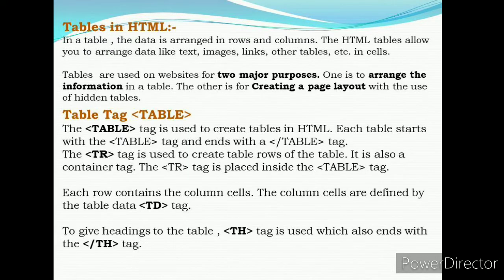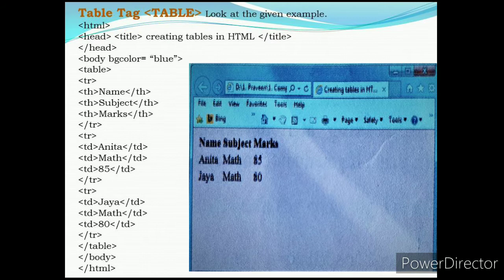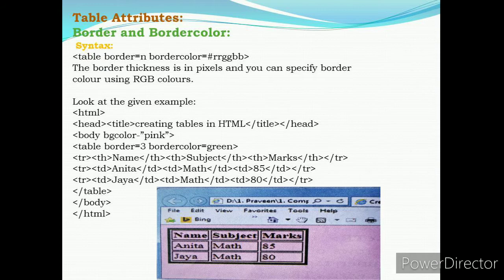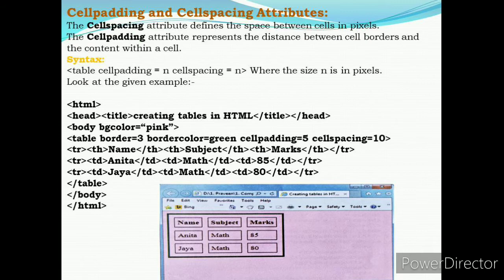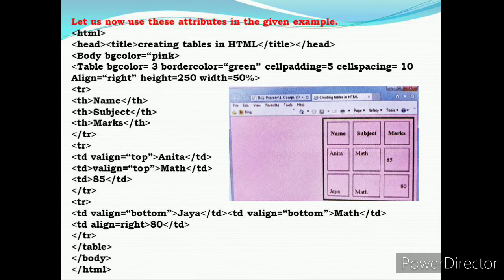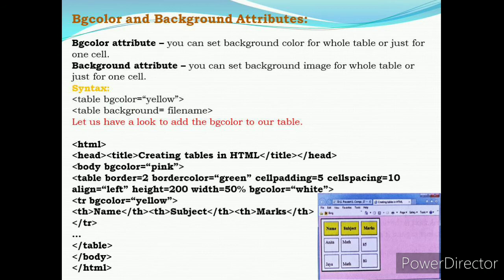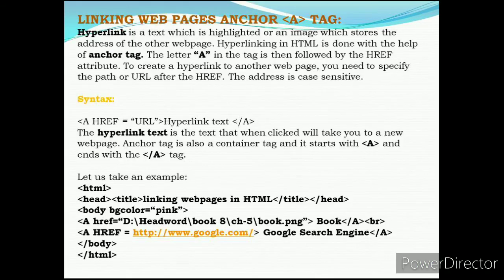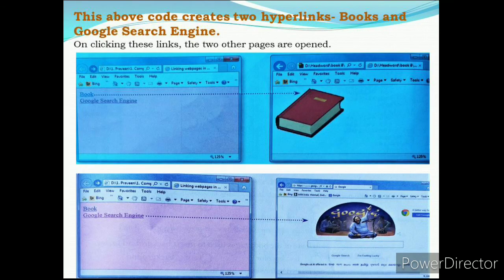Grade_8_CH 5 More on HTML(part 2)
Tables in HTML and its attribute.